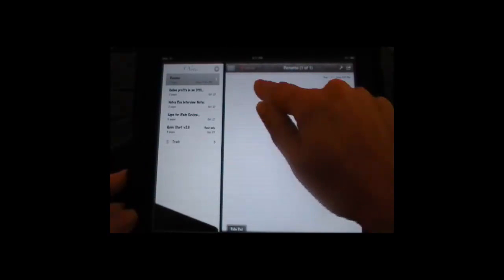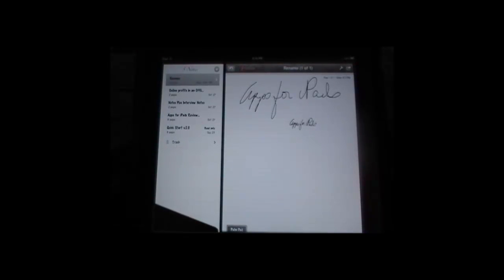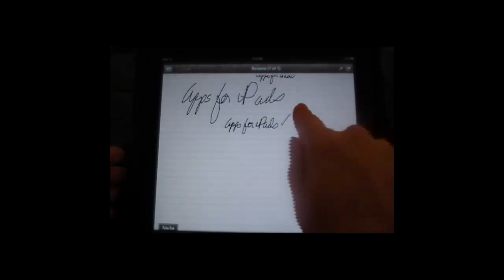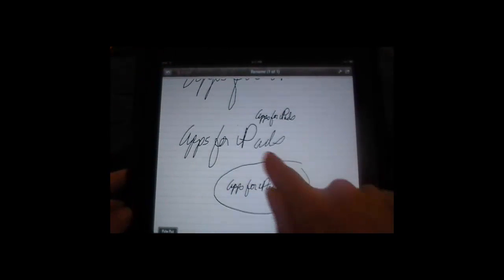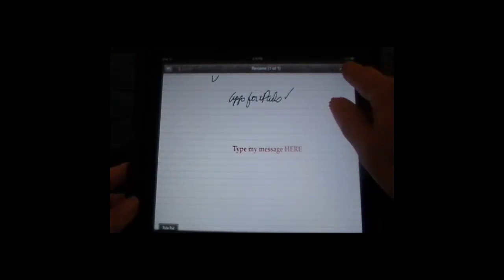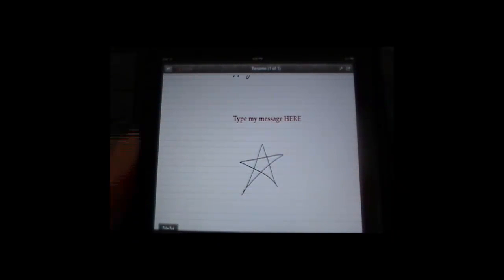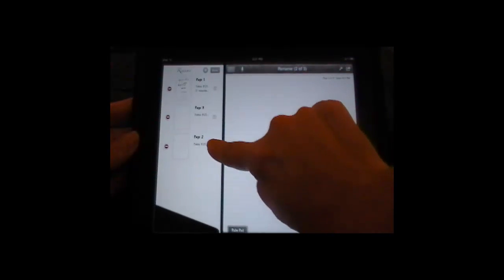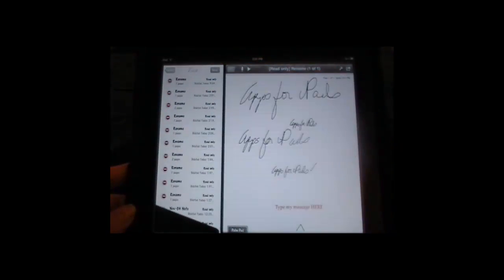Apps for iPads Notes Plus Tutorial Part 2 of 2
Apps for iPads - concludes their Notes Plus Tutorial with part 2 of 2... Join us on the website for the full review & tutorial or GRAB it NOW